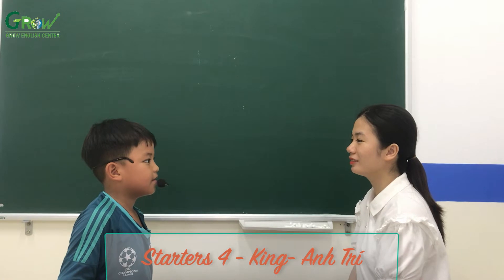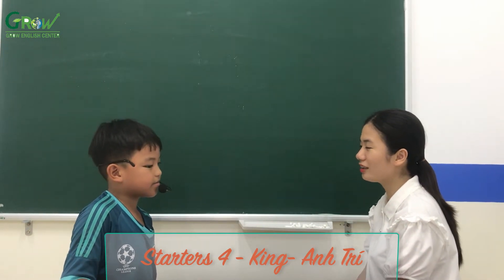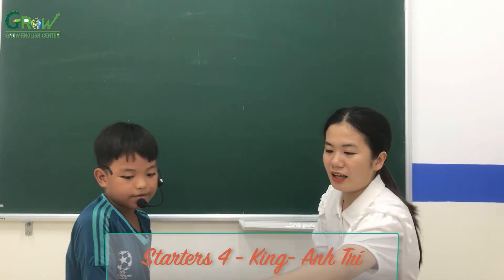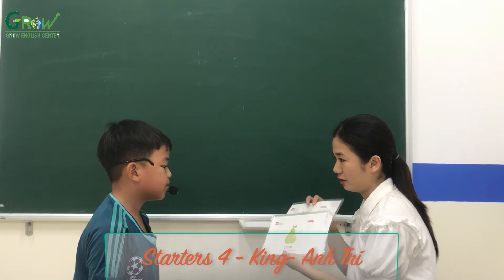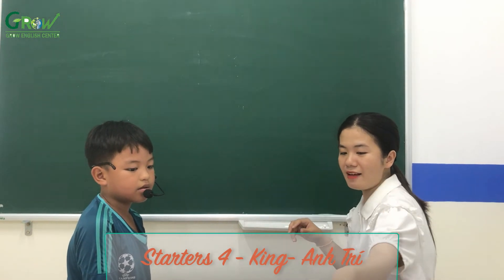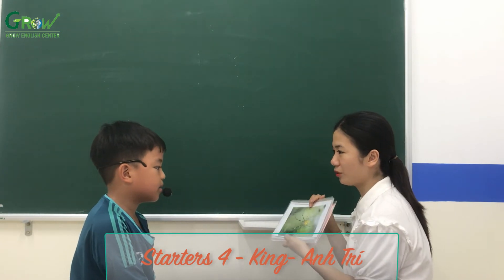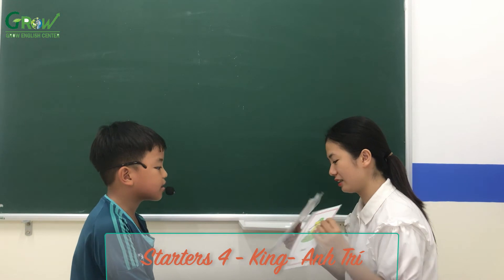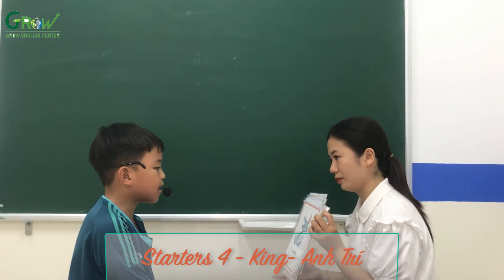GROWING - SUMMER COURSE 2022 - STARTERS 4/1- KING - NGUYỄN ANH TRÍ